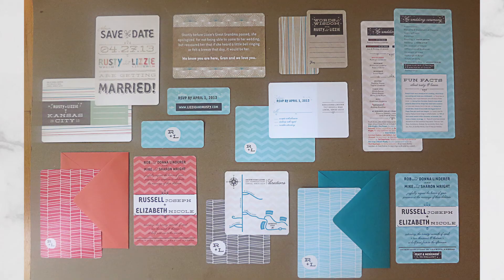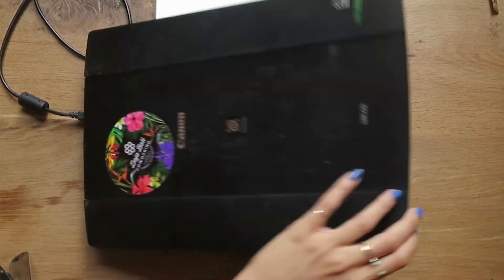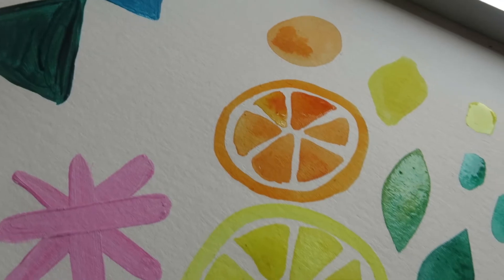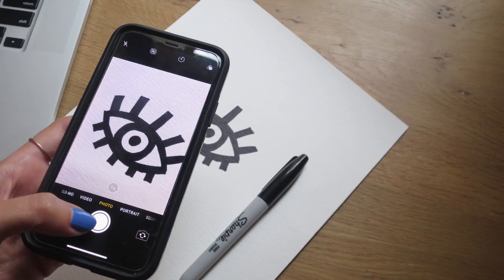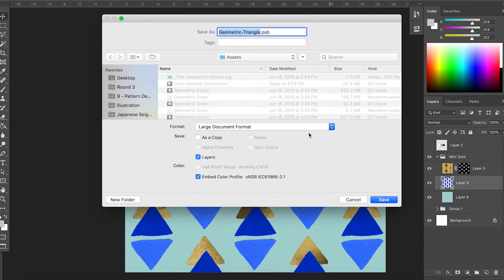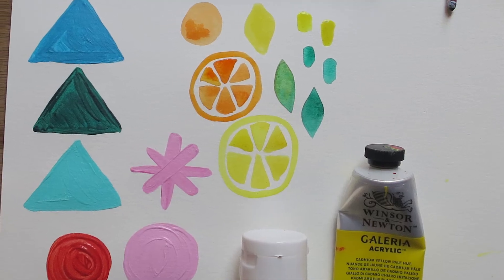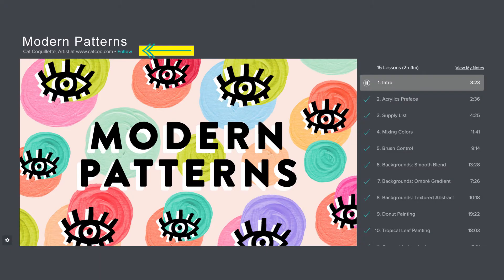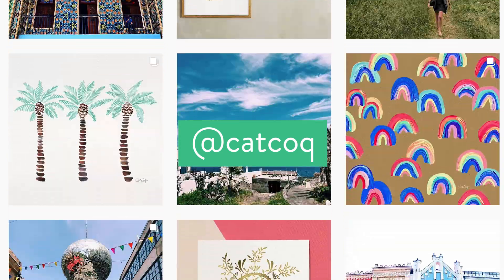Modern Patterns: From Sketch to Screen (Class Trailer)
Learn how to easily create professional-quality surface design patterns in Photoshop!

Have you ever wanted to turn your hand-drawn art into a pattern? It’s actually pretty simple! In this class, you’ll learn the basics of transforming your sketch into a digital pattern.

By the end, you’ll know all the techniques to create gorgeous, on-trend patterns out of your artwork.

What You’ll Learn:

• Illustrating elements for patterns

• Scanning/photographing tips

• Deleting the paper background

• Setting up your file

• Copy & paste to make patterns

• 3 types of patterns: grid, geometric, seamless

•Color exploration

• Infuse metallic textures

• Save & export settings

What You’ll Make:

By the end of the class, you’ll have a variety of custom-designed patterns as well as the skills to continue creating unique and on-trend surface designs.

Having the skillset to create surface designs is highly desirable right now. If want to start selling designs on sites like Spoonflower, Society6, or Redbubble, learning how to put patterns together is crucial.

You'll Need:

• Adobe Photoshop

• Scanner (or phone or camera)

• Paper and art supplies (anything goes– markers, paint, pencil, etc.)

Who This Class is For:

This class is for anyone who wants to learn this cool skillset, whether you’re an established creative or you just want to learn something fun and new. You don’t have to be a professional artist to benefit from this class. This class is for everyone, but if you have a basic understanding of Photoshop, this will be easier for you. (I teach Photoshop basics here.)